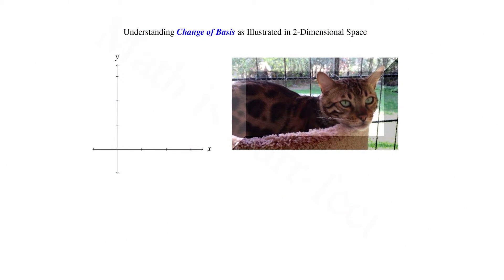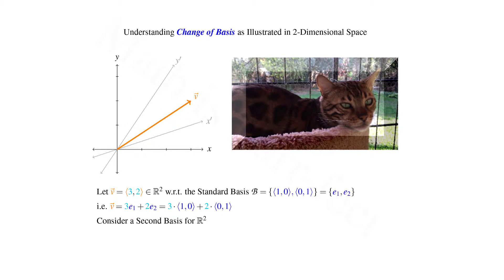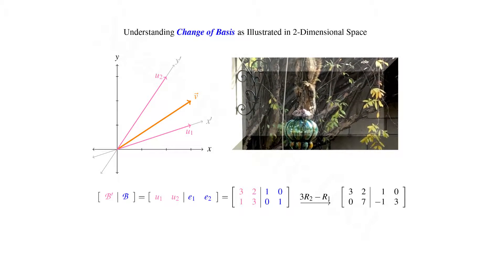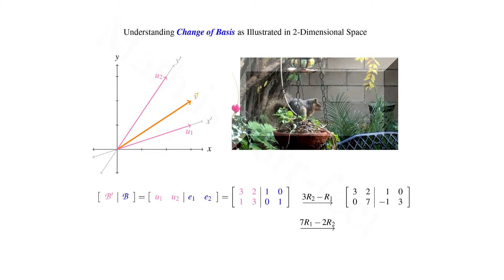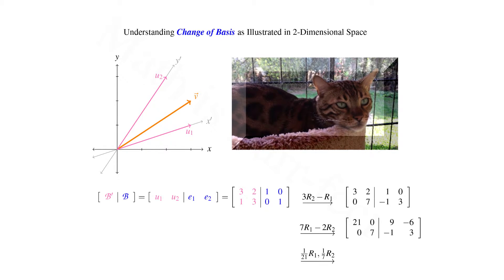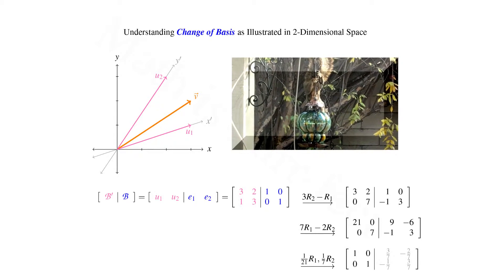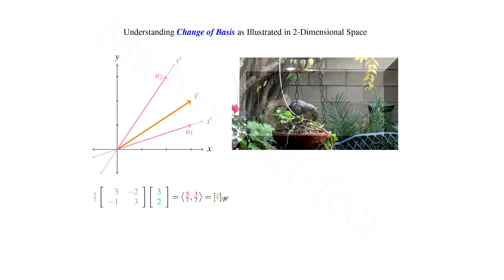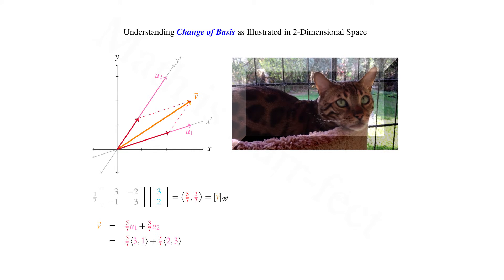Understanding Change of Basis Visually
This video aims to illustrate what it is to change the basis (or group of linearly independent vectors which span the space) for a given vector residing in that space. That is, what does the component vector with respect to a given basis, indicate we do with the vectors in that basis.